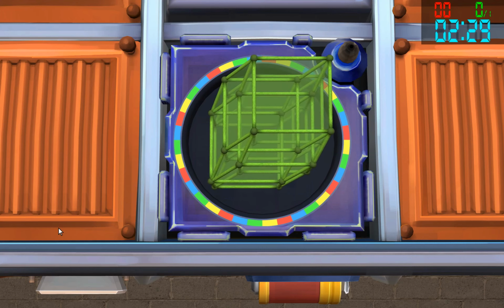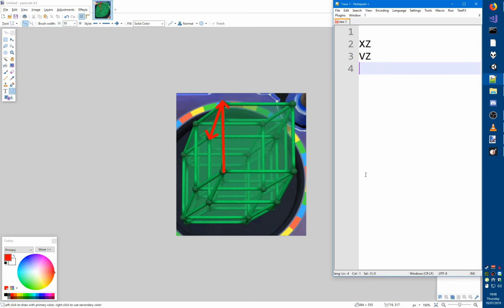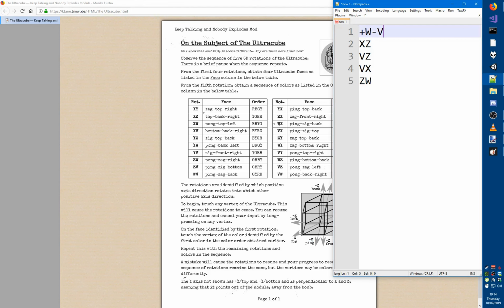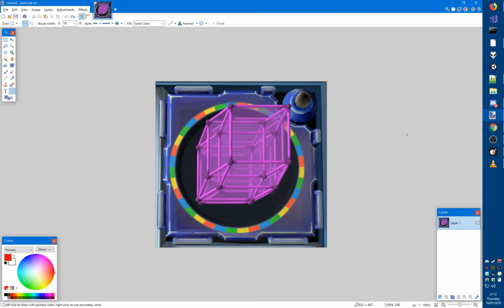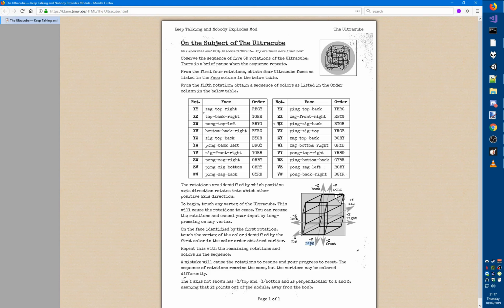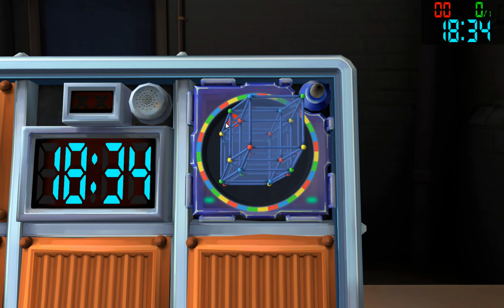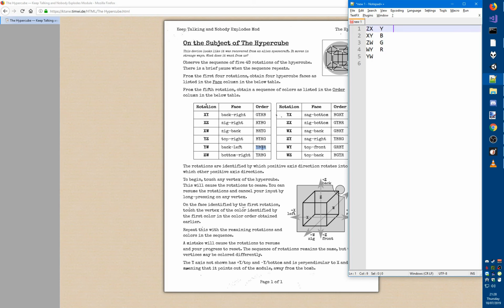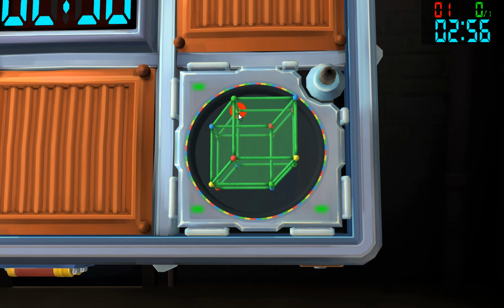KTANE - How to - The Ultracube & The Hypercube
Video tutorial of two modules in Keep Talking and Nobody Explodes: “The Ultracube” and “The Hypercube”.